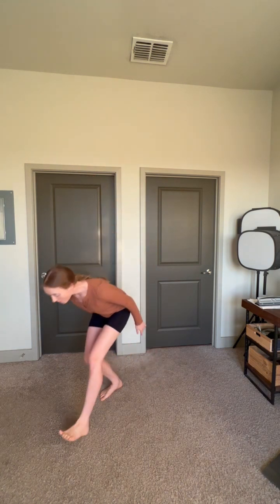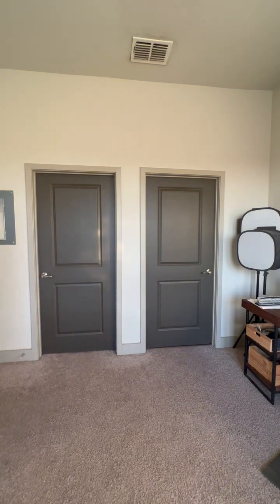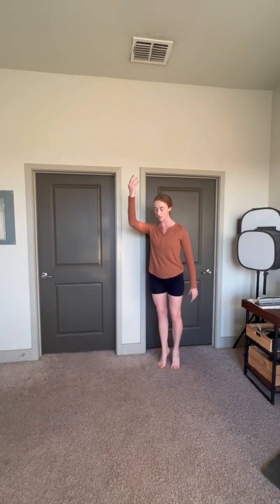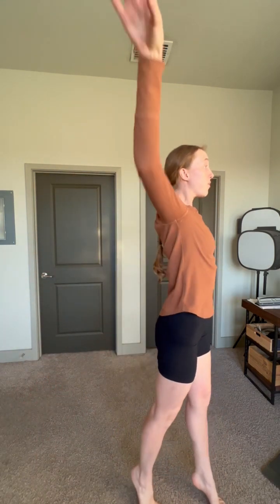Finale Part 6 (Talk Through)